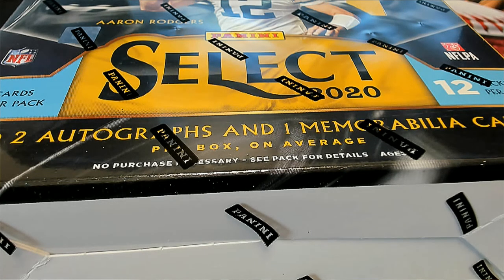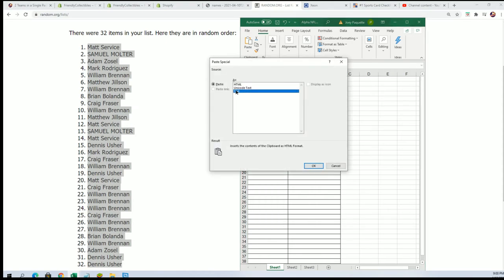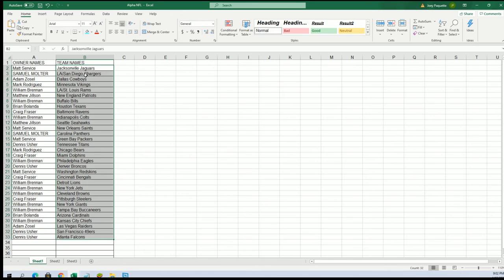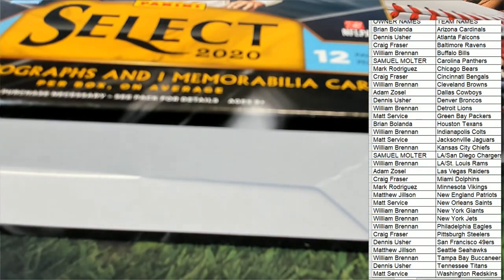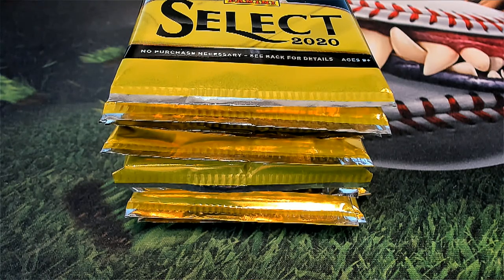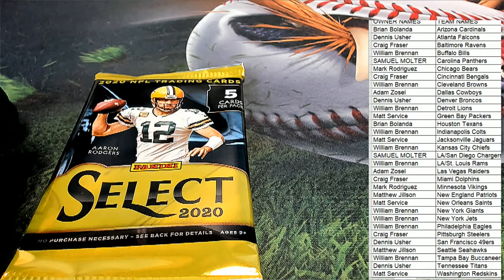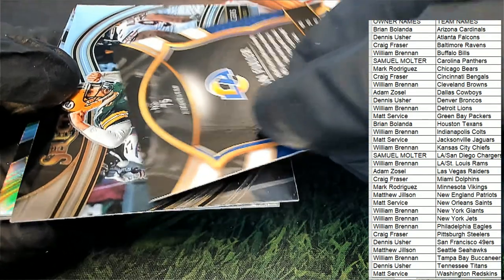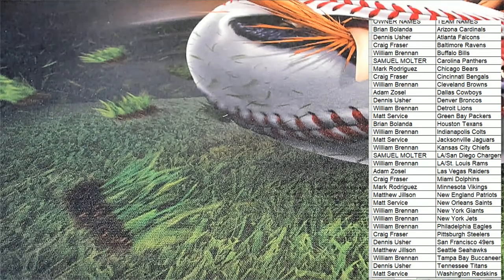2020 Panini Select Football ID 20SELECTFB125